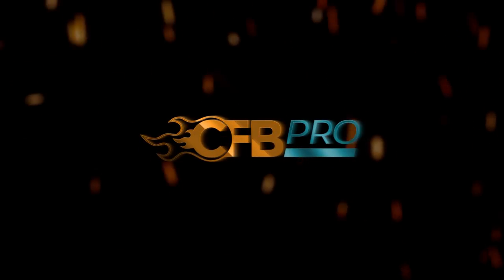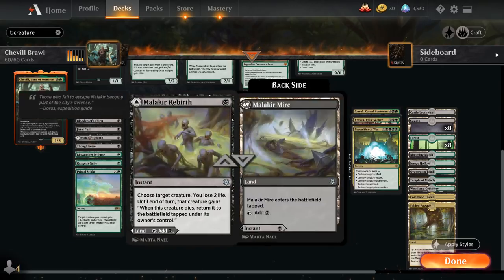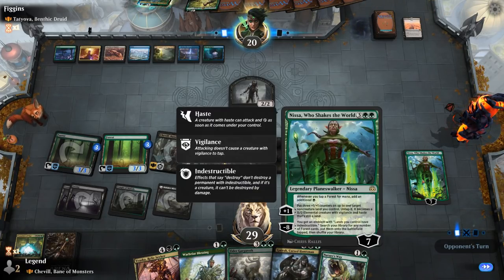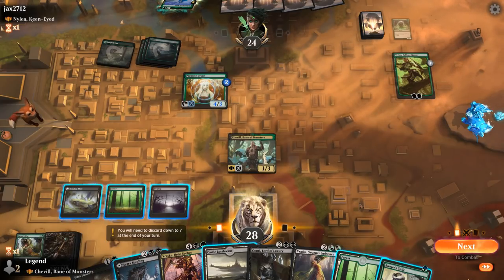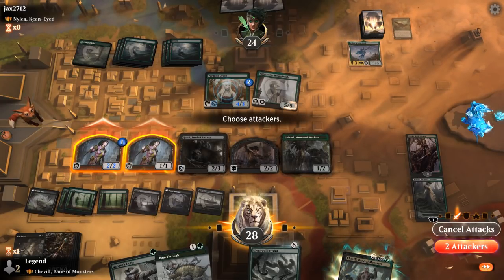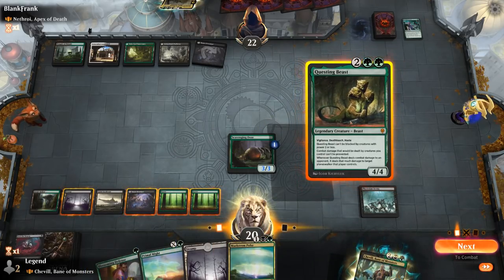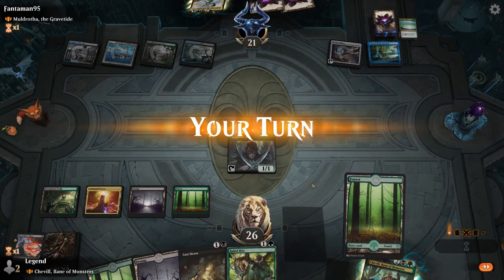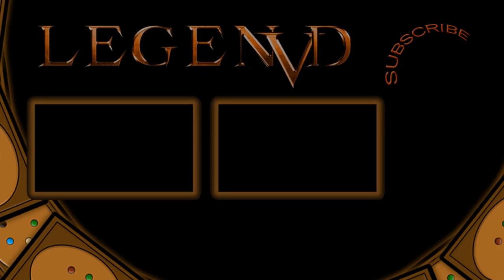MTG Arena - Historic Brawl - Chevill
Magic: The Gathering Arena deck tech & gameplay with a Chevill deck in Historic Brawl.

00:00 - Deck Tech
05:20 - Match 1
13:23 - Match 2
23:24 - Match 3
29:12 - Match 4